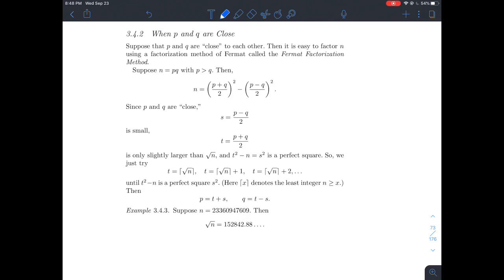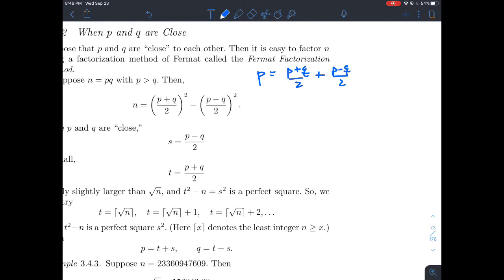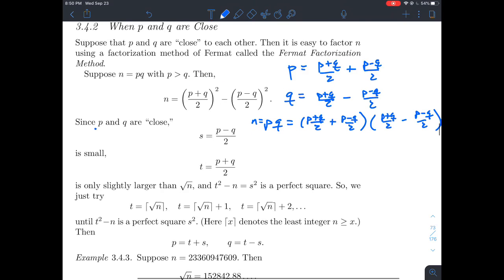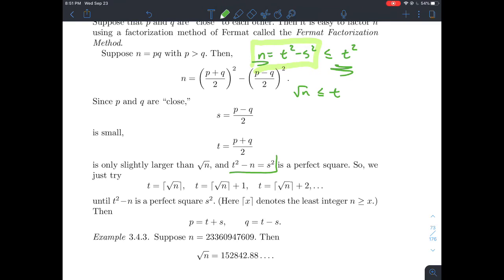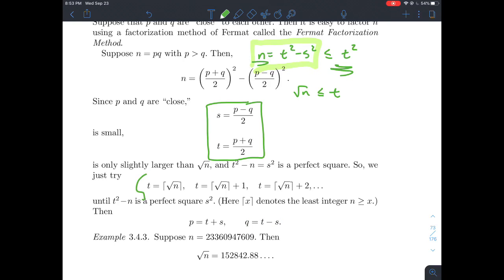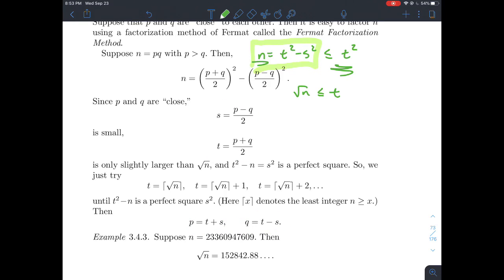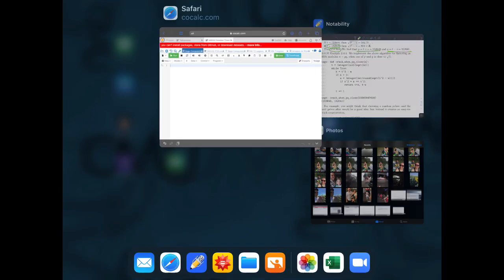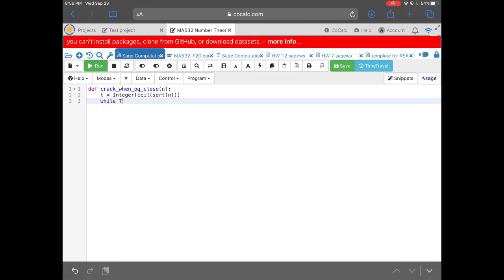Attacking RSA when p and q are close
This is a short lecture about how to attack the RSA encryption system when the primes p and q are close. We write a function in Sage that will try this attack on a given integer n. This is for my online number theory class.